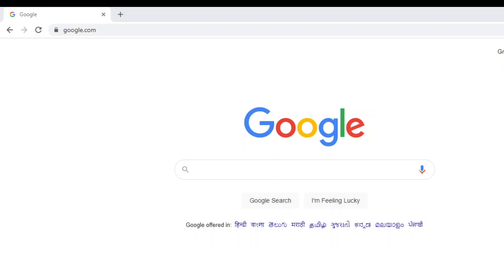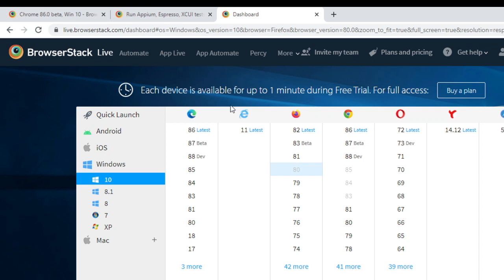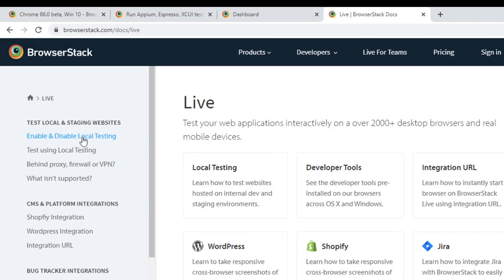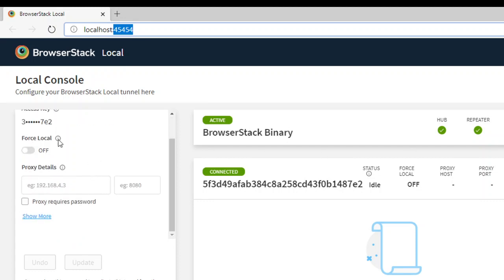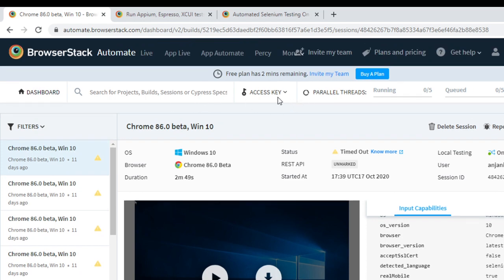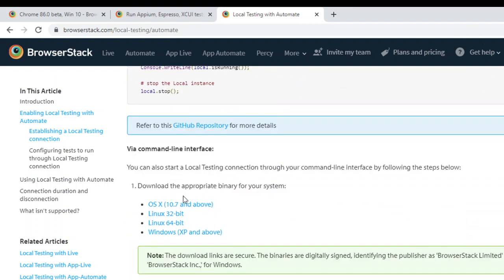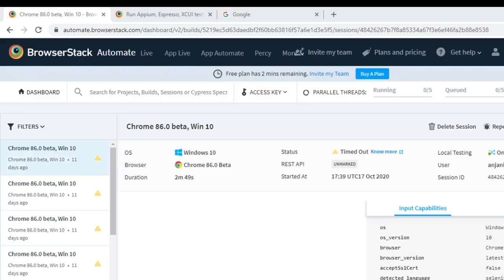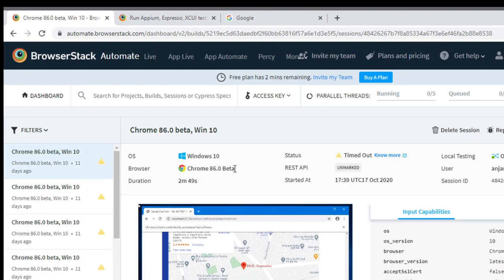BrowserStack in simple and easy steps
1. Introduction
2.  All the configuration and setting required for local testing.
3. Shown advanced setting for local testing

BrowserStack is used to test the web application, mobile application across all browser and all Operating system.
It is developed and destined by two Indians.
You can write your code in c#, Node.js, Java,Python , Perl etc. to test the application and later you can see the video and all data in details.
In next video, will discuss about about the implementation level.